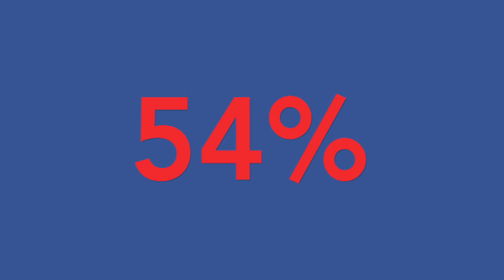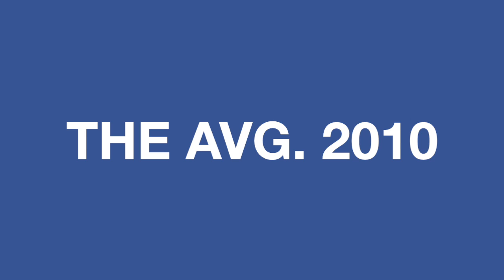Charles Movie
This video is about Charles Movie